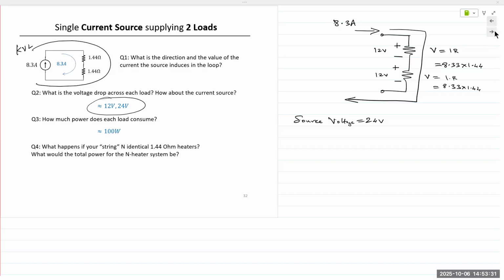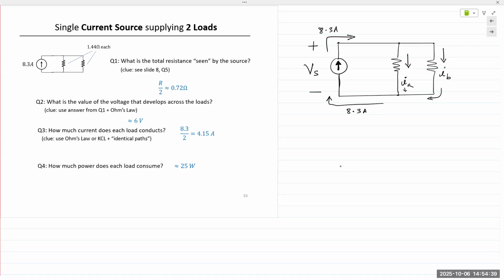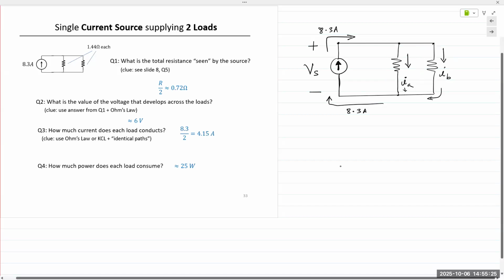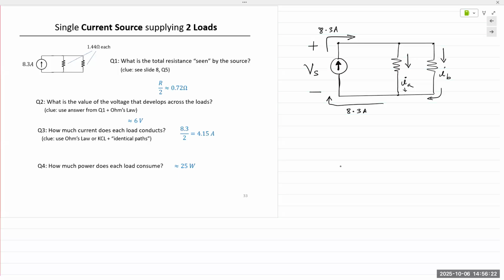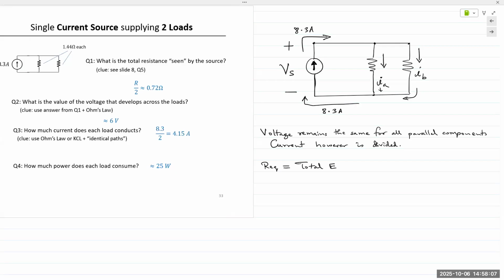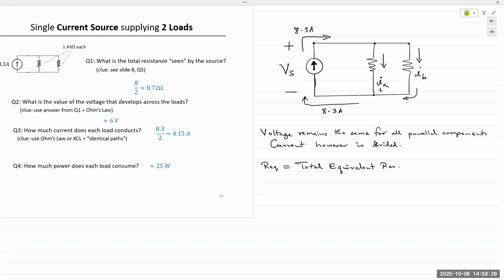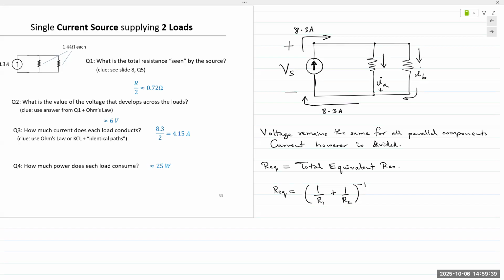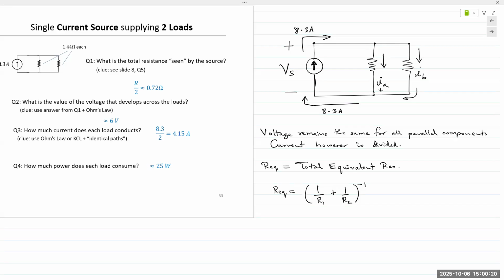EE 115-02 - Lec 08 - 2025_10_06 (part 2)